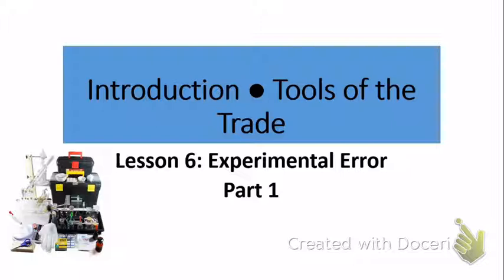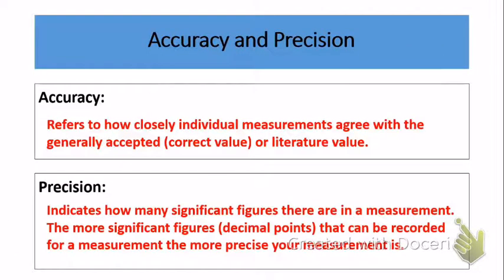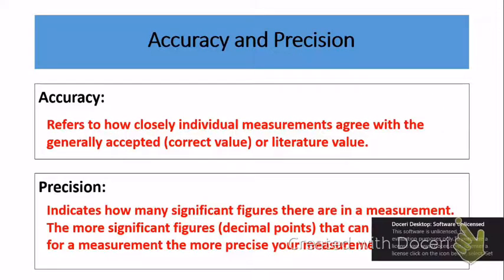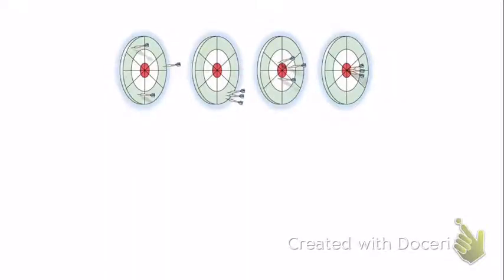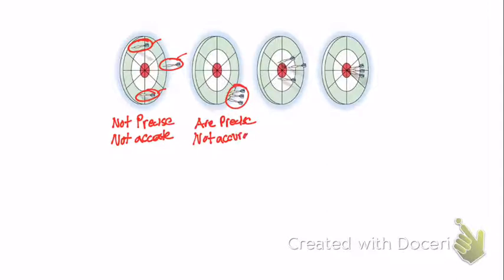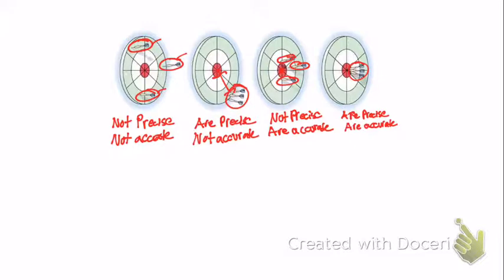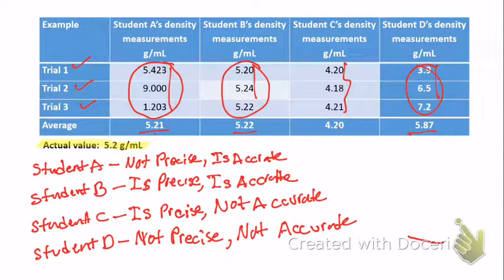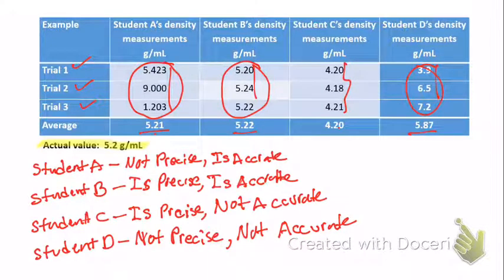Lesson 6: Experimental Error Part 1